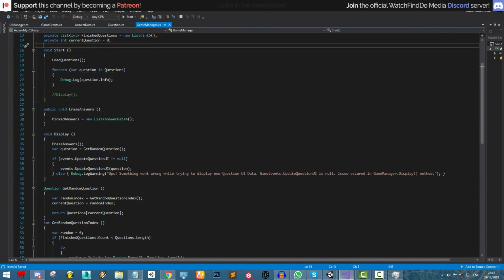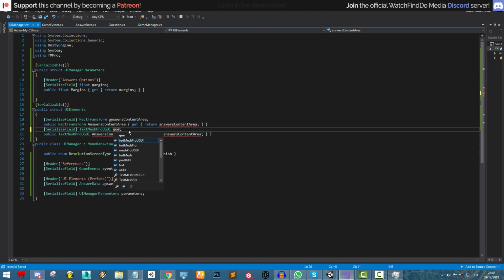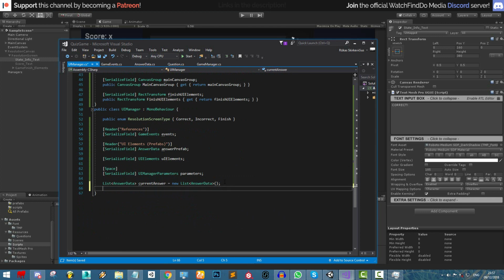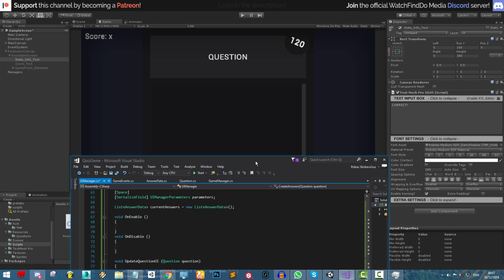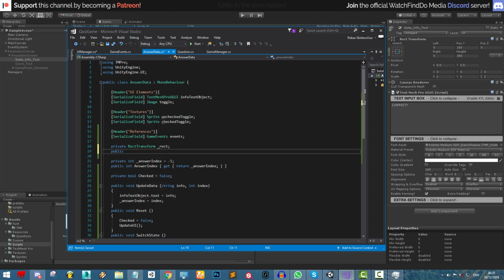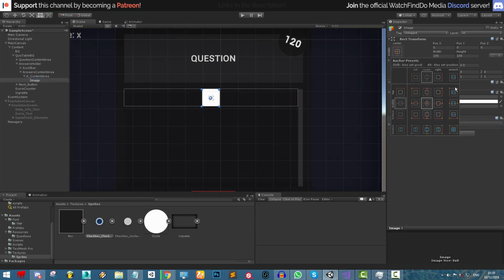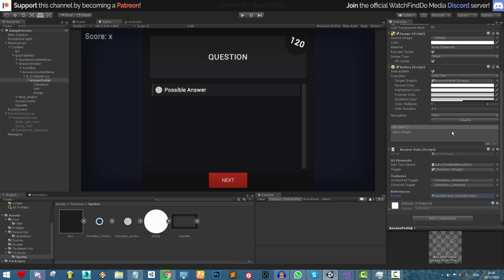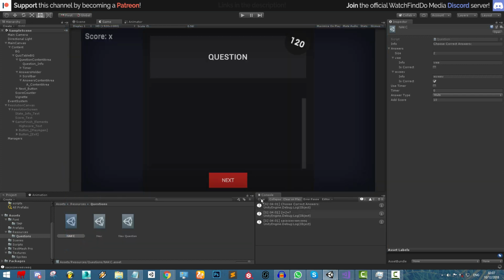Unity Tutorial - How to create a Quiz Game [Part 3/7] - MORE CODING!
Third lesson in the series on how to create a Quiz Game in Unity3D. In this lesson we will continue creating our game functionality.